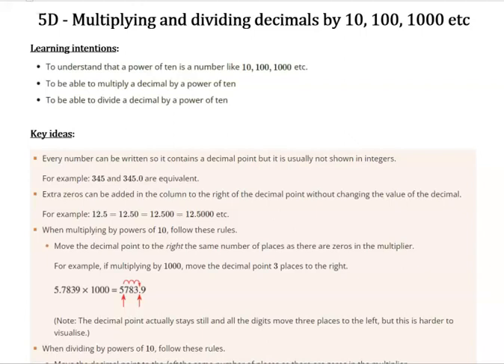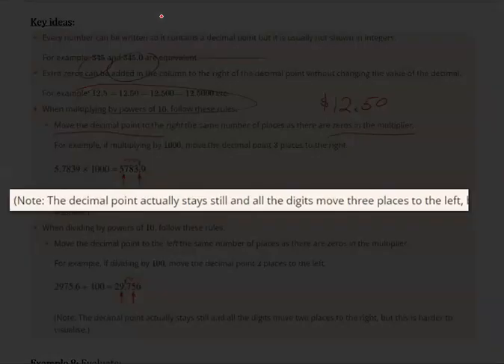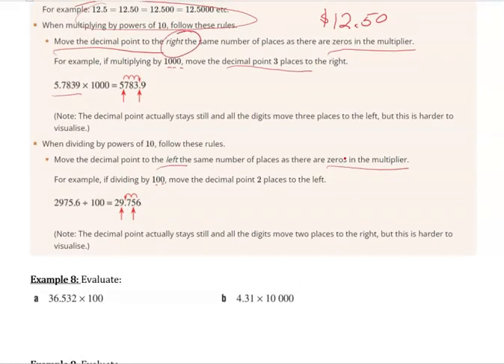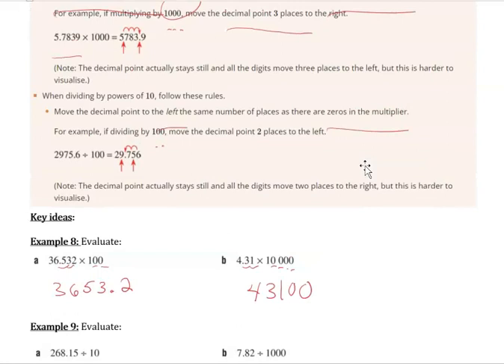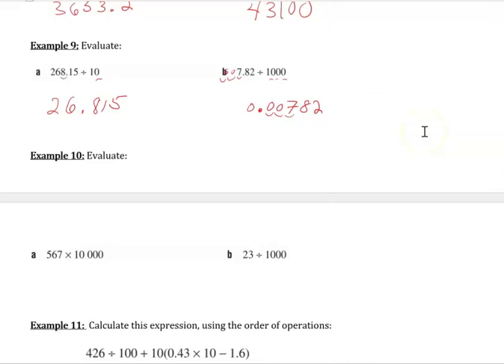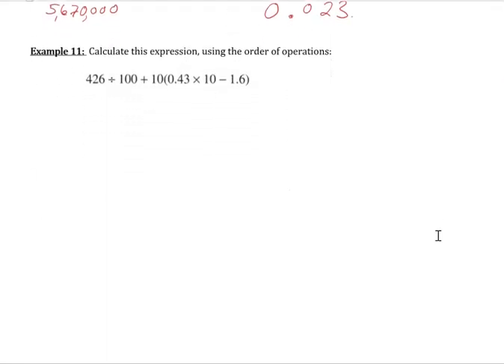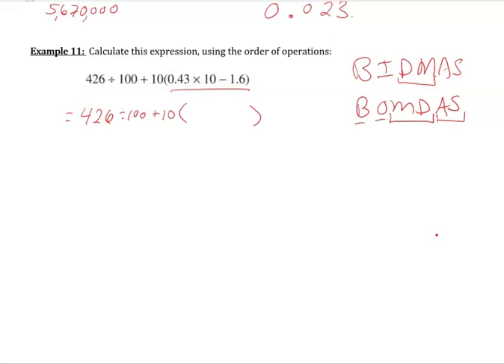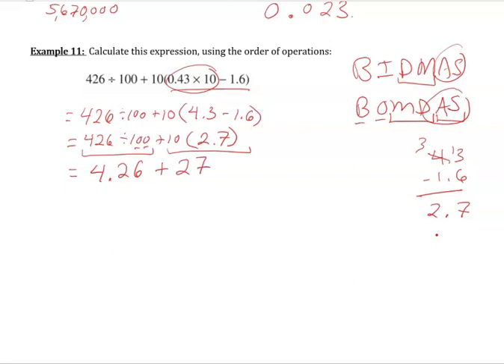Year 7 5D Multiplying and dividing decimals by 10, 100, 1000 etc TO EDIT